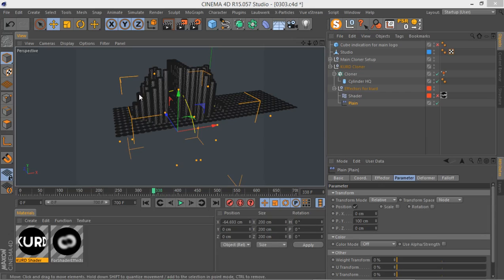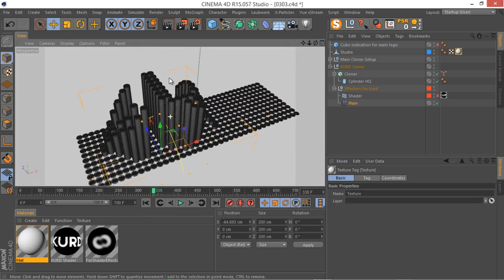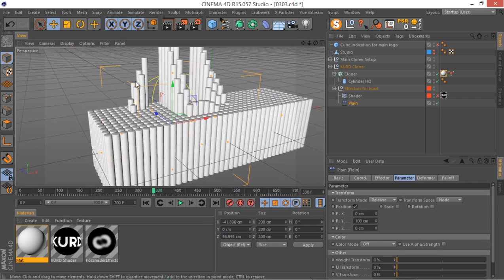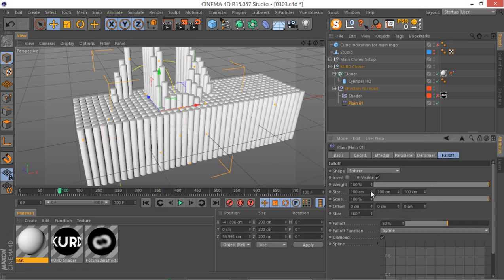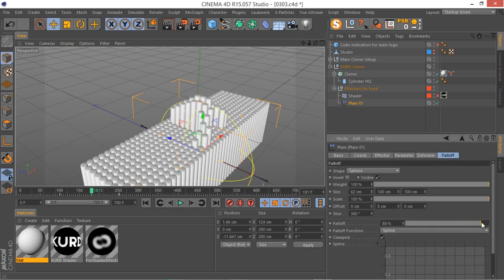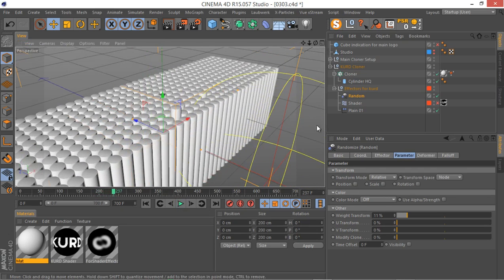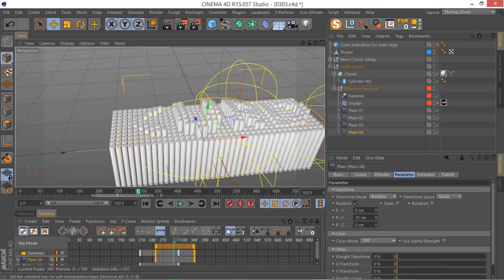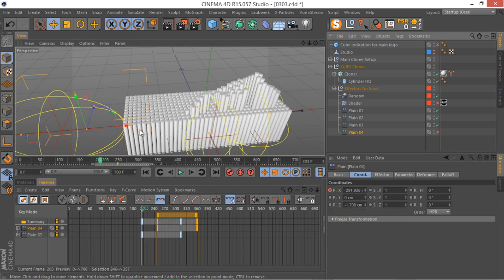Cinema 4d Course | Full and Free | " The Gift Project " | Section 03, Lesson 03